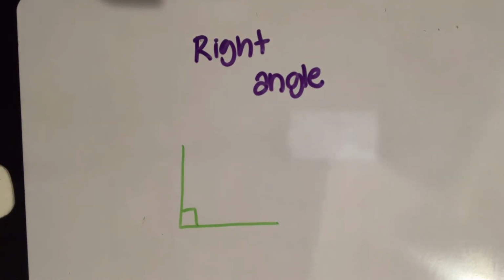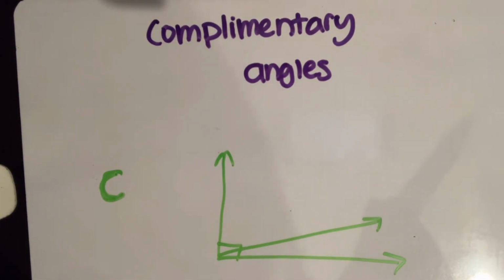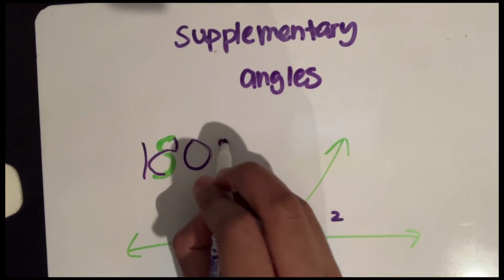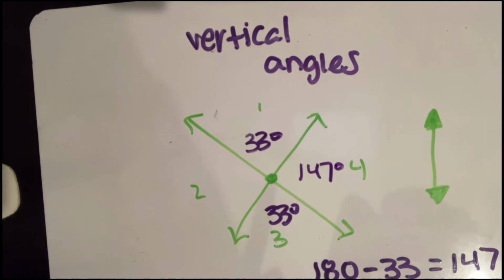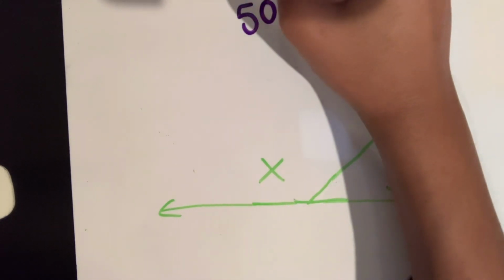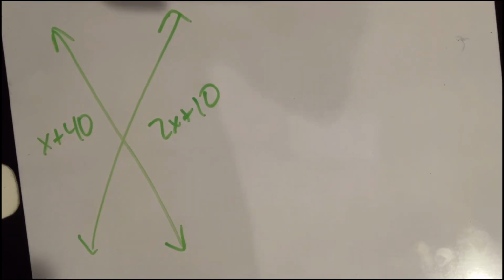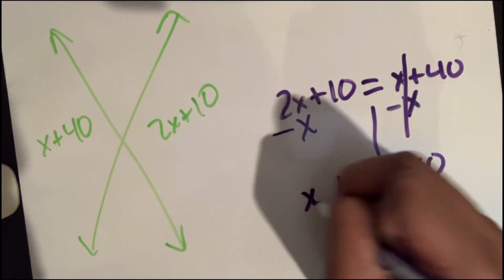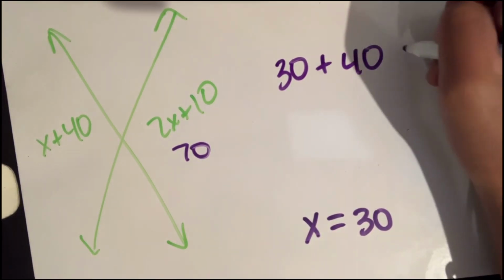let’s learn about angles!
if you have an IXL account and want to do some extra studying and review here some skills we reviewed in today’s video: 7th grade- Y4-6, 8th grade- P1-3

owner: [Merlin] Fluxus Music